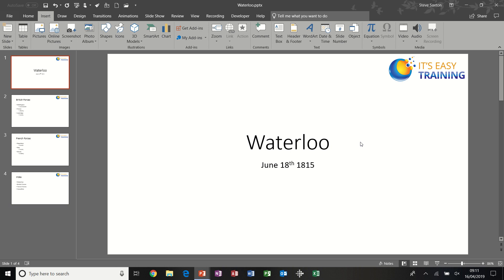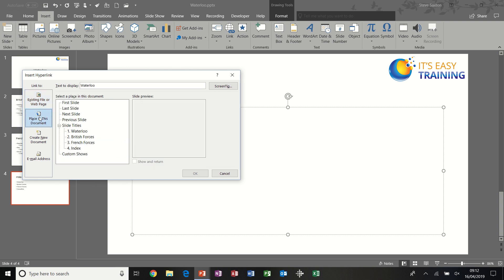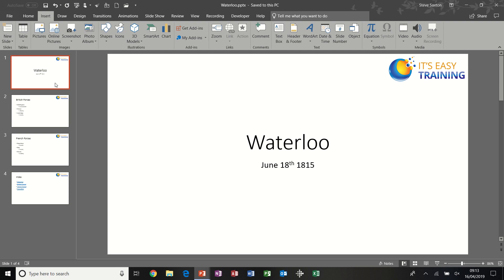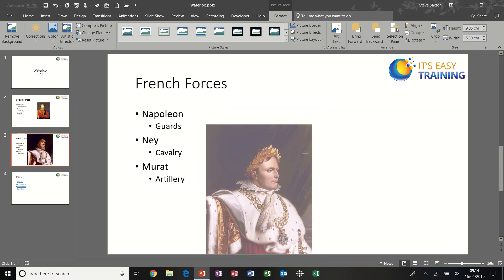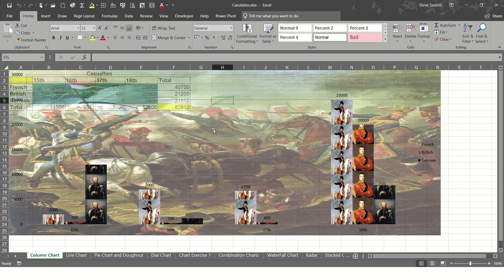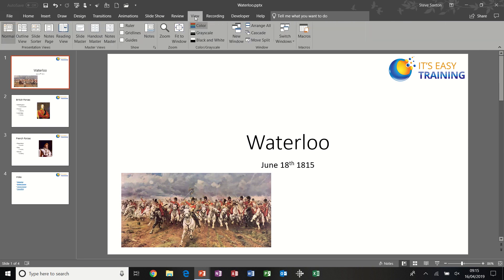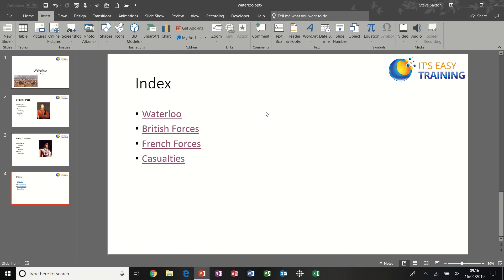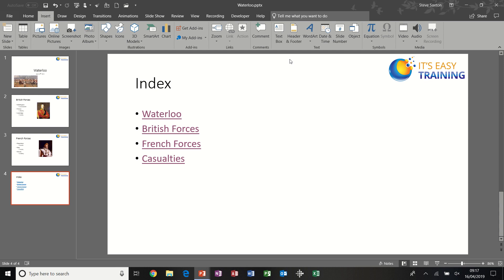Hyperlinks in Microsoft PowerPoint to navigate between slides and programs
This tutorial explains how to create an Index slide that links to all the other slides via the hyperlinks feature in a presentation.  The video also explains how to link to an external file such as Excel or Word.  The tutorial covers creating hotspot areas in the slide master that allows presenters to quickly move around a presentation without the audience being aware of the movement triggers.